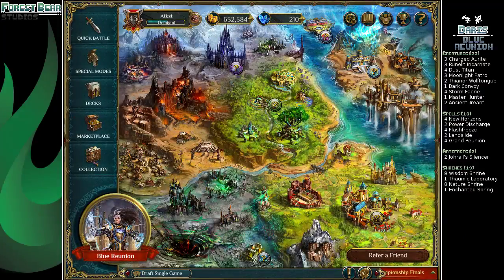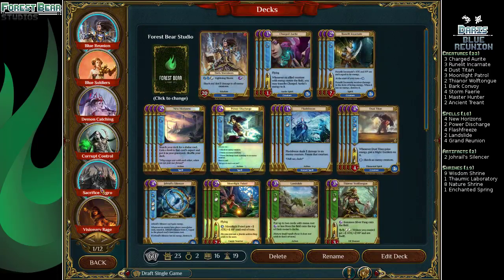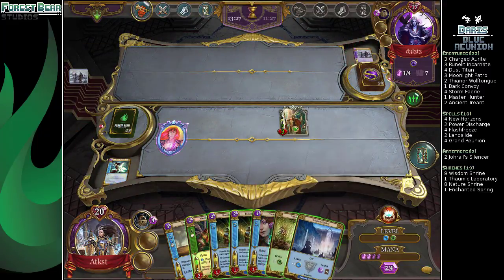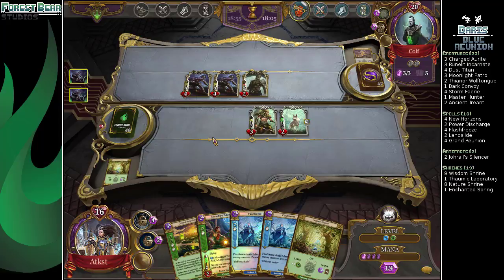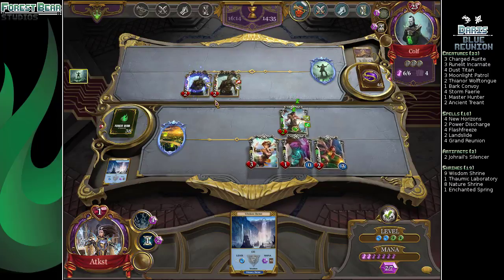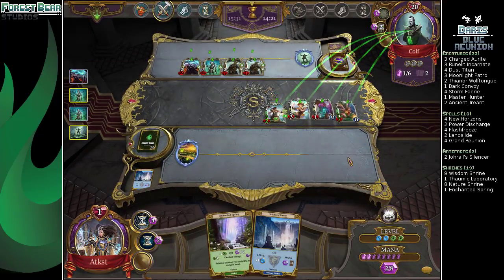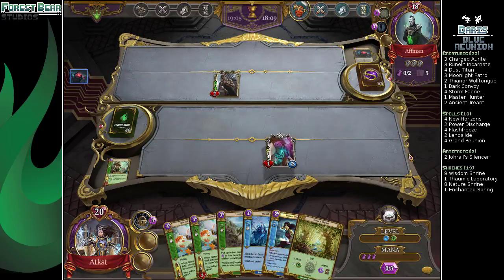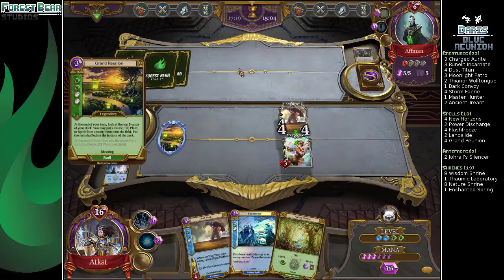Spellweaver 110 - Blue Reunion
Today we try out Blue Reunion, a wisdom based Grand Reunion list that seeks to Wisdoms spirits and energy mechanics in addition to the standard group invited to Reunions.

Use code: ForestBearSpellweaver
When signing up, to get a free 75,000 gold and a unique Forest Bear Studios cardback!

Starring : Jeff Van Ryn as "Atkst", Yukiya N. as "Frosty"